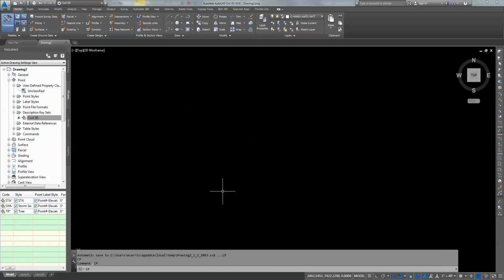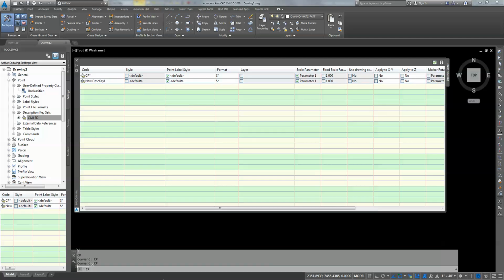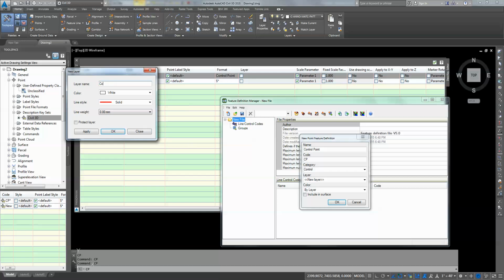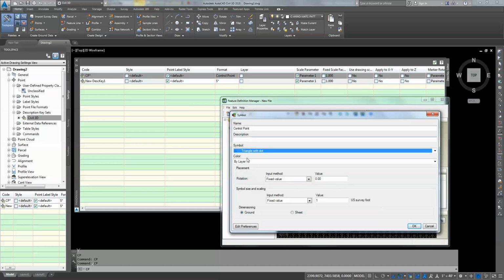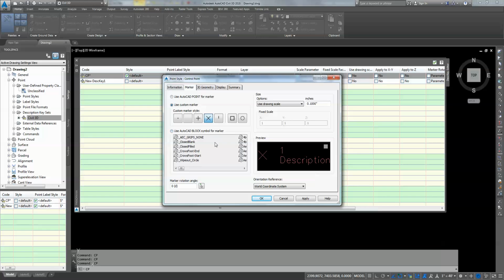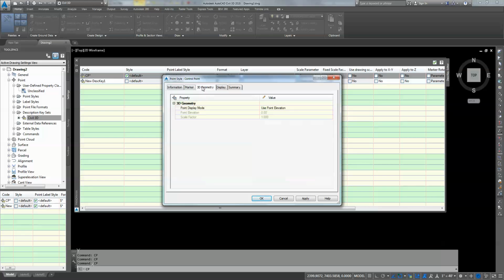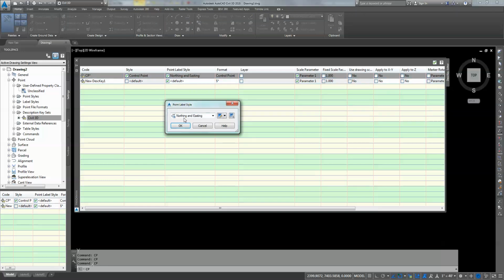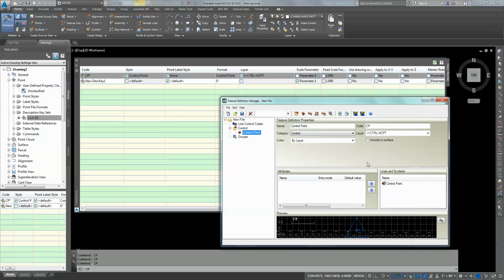TBC vs Civil 3D - Survey-Setup Point Codes - Description Keys in Civil 3D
The setup process for integrating field-to-finish workflows in Business Center and Civil 3D involves configuring description key sets and point styles. In Civil 3D, description key sets control how points, represented as symbols, are displayed. Users can create new description keys by naming them and associating codes like 'CP' to identify control points. In Business Center, a similar process involves creating a new point feature definition, assigning it a name and code, and categorizing it. The symbol for the control point is added by selecting from a symbol library or importing from AutoCAD files. In Civil 3D, point styles are defined by selecting markers, setting layers, and configuring attributes like size and rotation. The description key set is tied to a drawing template, while in Business Center, it is separate and can be imported anytime. Label styles in Civil 3D determine what information is displayed, such as northing and easting. Parameters can be set to scale or rotate points based on codes entered by the crew. The setup ensures consistency between Business Center and Civil 3D, facilitating efficient project management. The next step involves setting up line codes for both platforms.